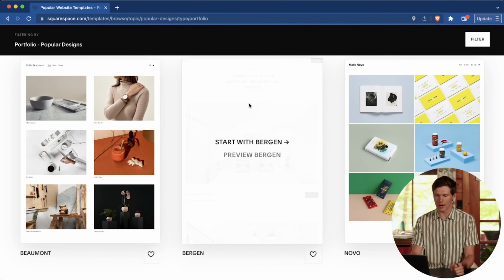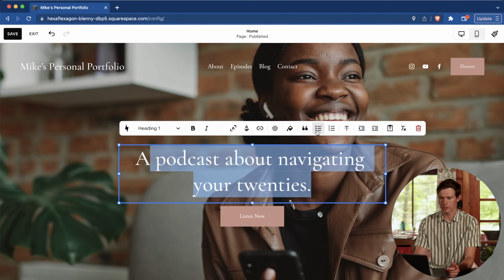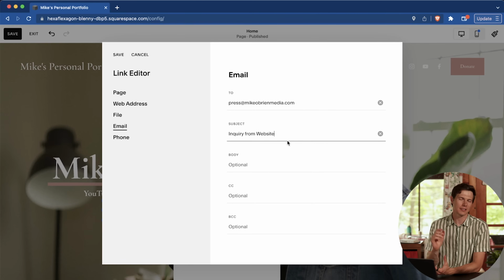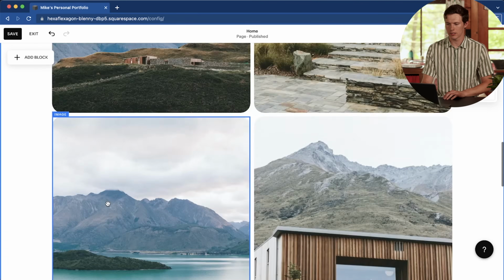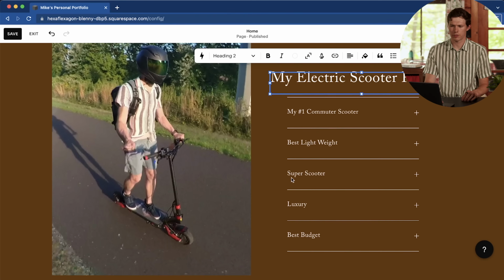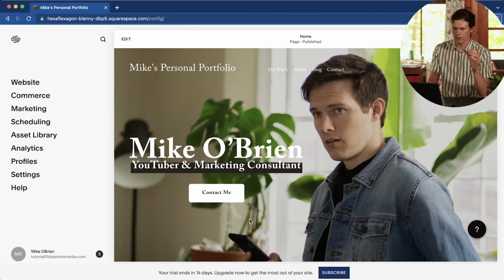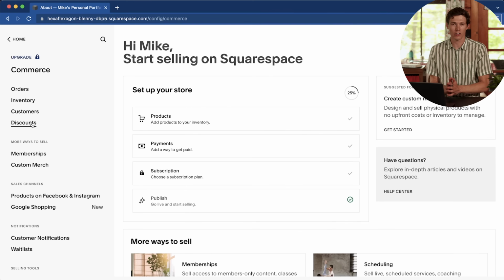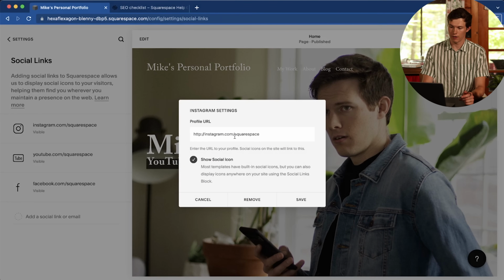How To Build A Website in 15 Minutes (Squarespace Tutorial 2024)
In this video, I'm teaching you how to build a website using one of our favorite website builders, and in just 15 minutes. In this beginner's tutorial, we will be making a website with Squarespace. It's really easy to set up and you'll be up and running in no time.

If you're looking to create a website but don't know how to start, then this video is for you! In just 15 minutes, you'll be able to create a website with Squarespace that looks professional and is perfect for your business. Watch the video and get started today!